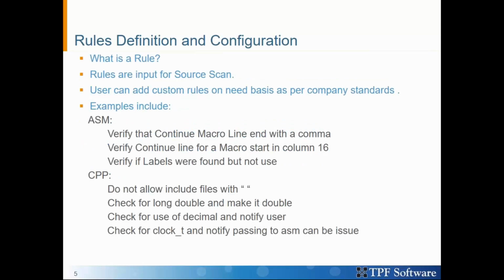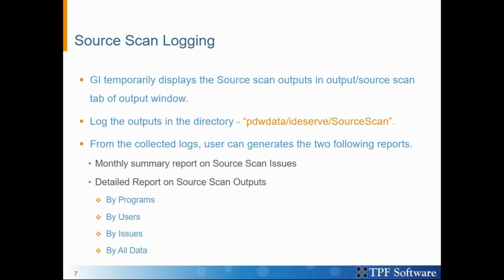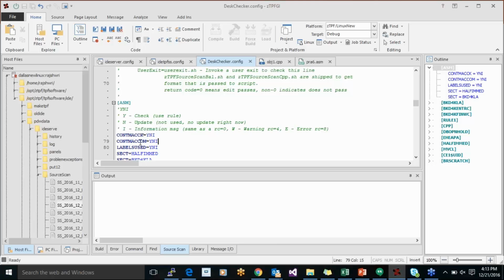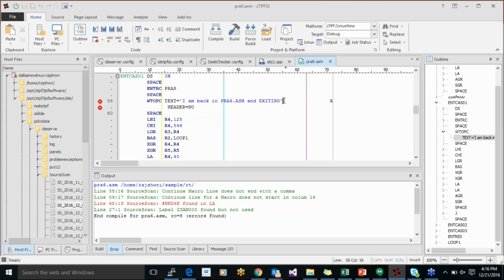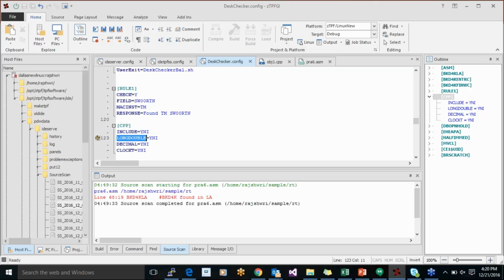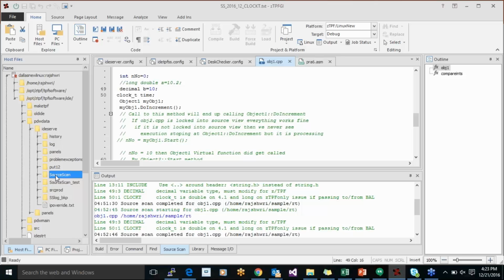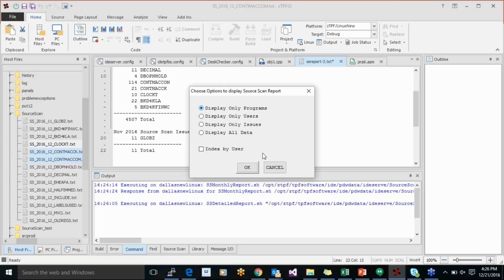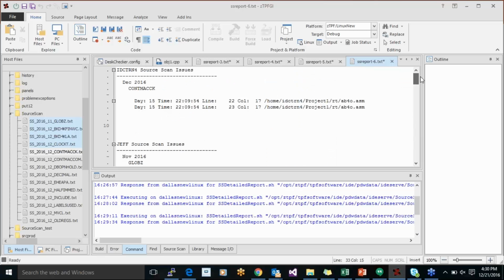Source Scan in zTPFGI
This webinar will train on the useful features of the Source Scan tool, which automates enforcement of coding standards in TPF development environment, and allows to build custom coding rules for code checks.